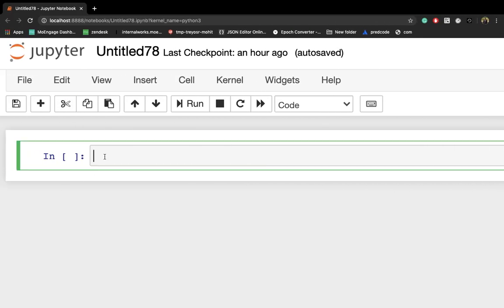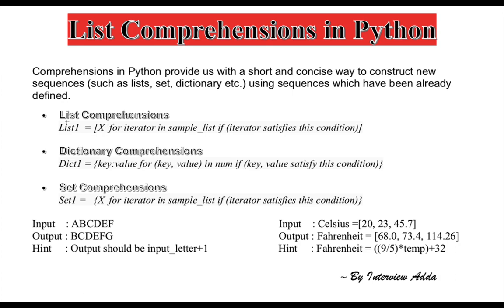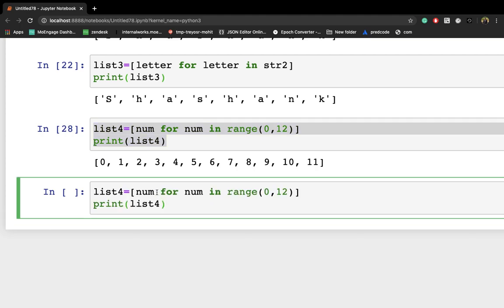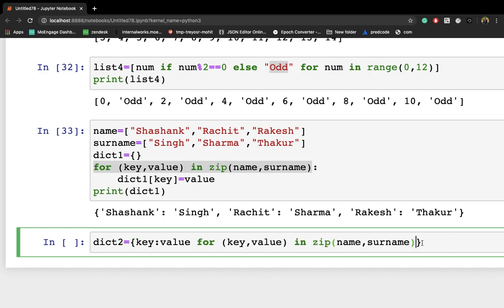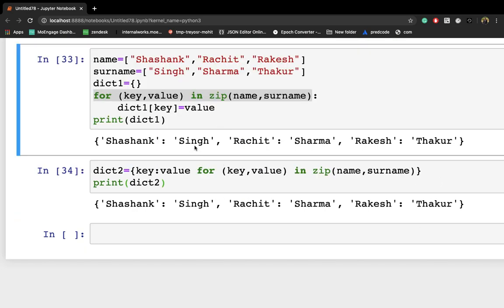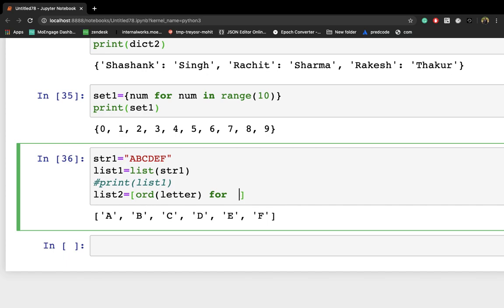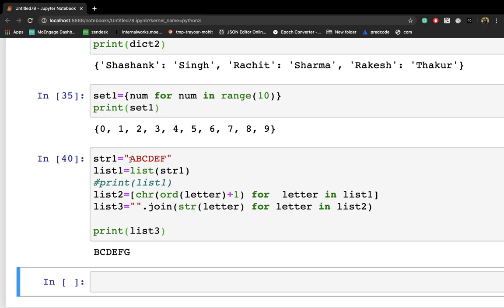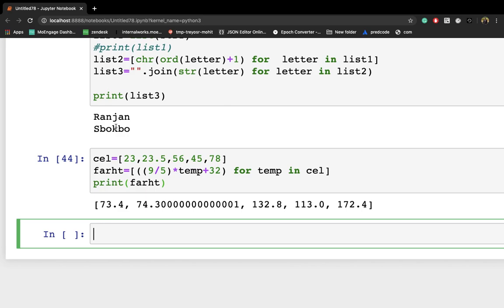Comprehensions in Python [English] [Hindi]